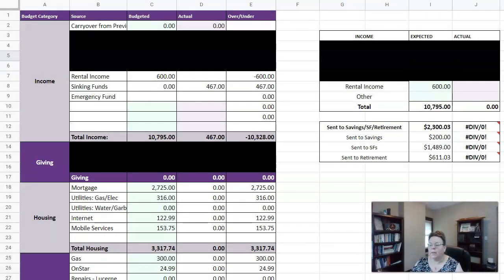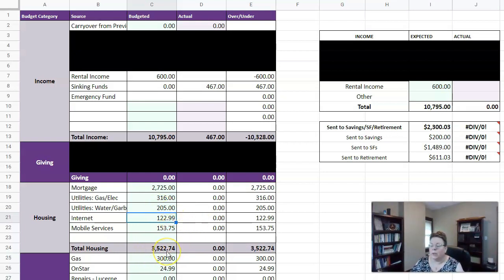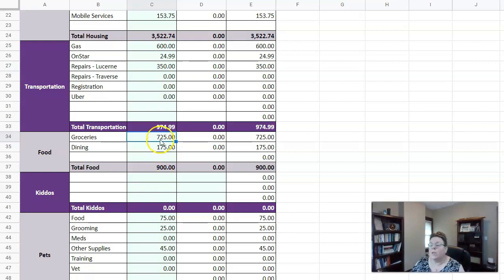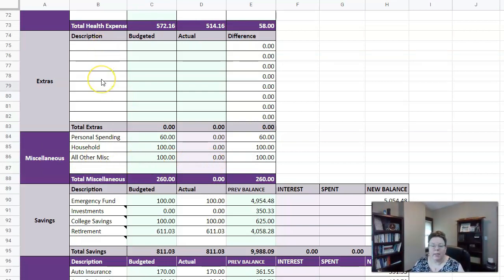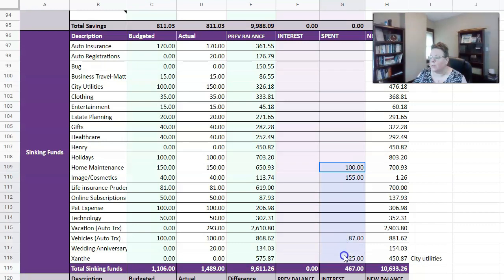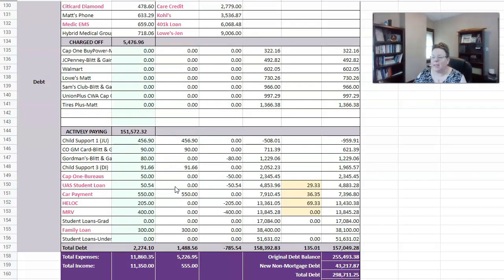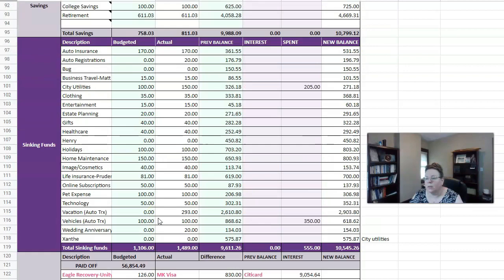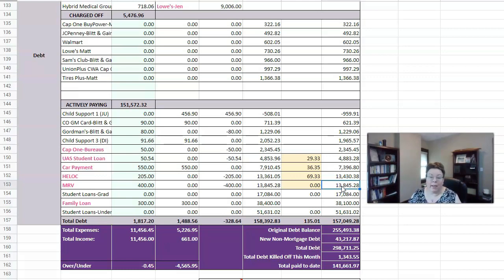AUGUST 2022 BUDGET SETUP | ZERO BASED BUDGET | MONTHLY HOUSEHOLD BUDGET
August 2022 brings a lot of questions about how our budget is going to look. We are making changes to adapt to a life event that's happening right now that has an impact on our budget. The expenses are necessary, but the length of time is unknown, so the amounts are also unknown.

And our refrigerator broke down, too. And the car needs repairs.

That is a lot of "life" happening right now. Check out how we are trying to prepare for it in our monthly budget for this family of three.

Misfits Market
Code: COOKWME-NH1CEX

Instacart
Code: TBOUNCE16E

VIDEO EDITING SOFTWARE I USE:
Filmora by Wondershare: